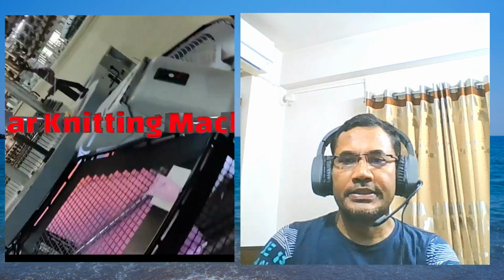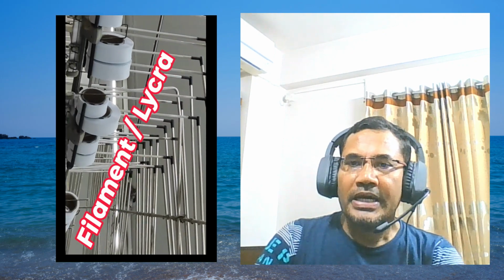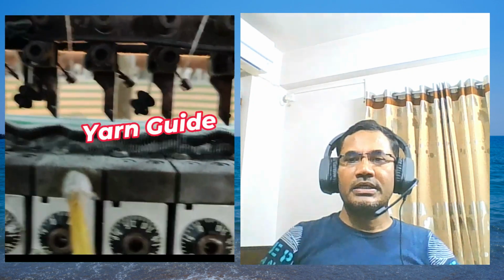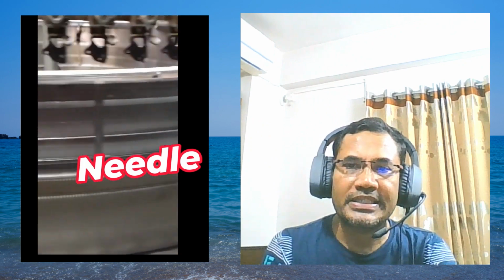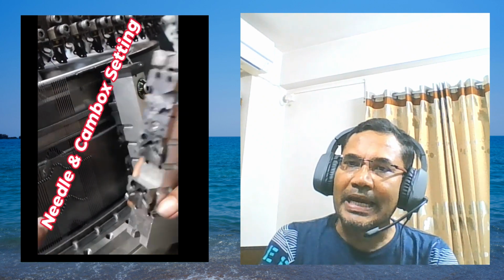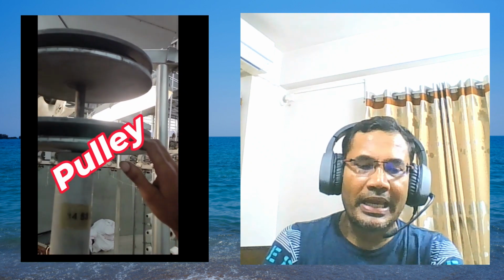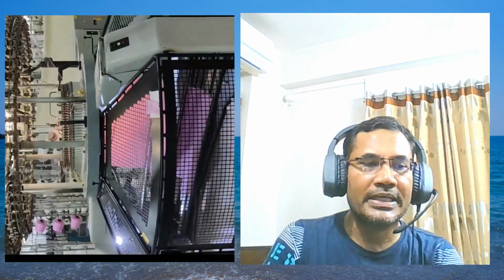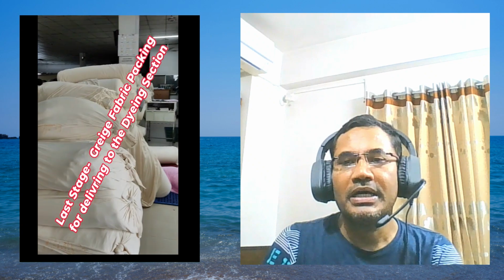Knitting Process | Yarn Setting | Needle setting| CAM Setting| CAM Box| Sinker live video in Textile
It is all about Knitting Process | Yarn Setting | Needle setting| CAM Setting| CAM Box| Sinker of a Circular Knit Machine with live video in Textile Industry/Apparel Industry /RMG Industry.

Dear Friends,
It is all about "RMG Industry & it's Marketing & Merchandising".
If you really would like to grow your career in this field or would like to know about this

YouTube Channel Name : "RMG & Merchandising_Kamrul"

knitting Process
Yarn Setting
Needle setting
CAM Setting
CAM Box
Sinker live video in Textile Industry
Knitting Process by Circular Knit Machine
How to Knit
Basic of Knitting
Working Principal of Circular Knitting Machine
Basic Knit Fabric
Circular Knitting Process
Fabric knitting process
Knit Fabric Manufacturing
Knitting Machine working Process
Single jersey knitting
Process of knitting
Knitting Process in Textile Industry
Flowchart of fabric knitting process
Yarn to fabric total Knitting process
How to Dye Fabric
Fabric Dyeing Process step by step
Knit Fabric Dyeing Process
Textile Dyeing Process
How to Dye Knit Fabric
What is knit Dyeing Process
Inside the Textile Industry
A visit to Tetile Mill
Knit Fabric Finishing Process
Flowchart of dyeing Process
Amazing Skills of fabric dyeing
Cloth Dyeing
Fabric Dyeing Technique
Dyeing Process-Knit Fabric
Knit Factory -Dyeing
Function of different Parts of Knit Dyeing Machine
অবাক ব্যাপার! এক মিনিটে 2 টা গার্মেন্টস Ironing একবারে
Technological advancement in garments Industry
Technology in fashion Industry
Technology in garments Industry
Computerized pleating machine
Machine makes pleats for dresses
Technological advancement in fashion Industry
Technological advancement in clothings Industry
New Technology in garments manufacturing
New Technology in fashion Industry
Tech in fashion Industry
Smart Technology
Innovation in garments Industry
Latest Garments machinaries
How to Iron 2 pcs Garments in one minute.
How to Iron
smart Ironing in garments
How to shirt pressing
How to calculate CM of a garments from CPM
How to calculate CM of a garments from Machine cost
Calculation of garments CM
CPM Math
What is CPM
How to calculate cost per minutes
What is CPM in Garments
Garment costing
SMV calculation
smv calculation in garments industry
target calculation in garments industry
Garments merchandising
Full concept of merchandising
Garments Merchandisier task
Merchandising full management
what is merchandising
full process chart of merchandiser
garments buying house merchandising
merchandisier job description
Qualification of merchandiser
fabric consumption calculation
fabric consumption calculation knit bottom
fabric consumption calculation knit pant
fabric consumption
The Robust Growth of Bangladesh RMG Industry
রেডিমেড গার্মেন্টস
অ্যাপারেল ইন্ডাস্ট্রি
Present situation of RMG sector in Bangladesh 2023
What are the problems surrounding readymade garments sector in Bangladesh.
History of Bangladesh Apparel Industry
Bangladesh Textile Industry
Bangladesh Garments news
story of Bangladesh Garments industry
How Bangladesh became a global Textile hub.
How Bangladesh became Textile Superpower
Garments factory of Bangladesh
বাংলাদেশের RMG ইন্ডাস্ট্রি
Business Plan of Million Dollar
Bangladesh's Apparel Exports must make a positive return by December 2023
বাংলাদেশের ইকোনোমিক গ্রোথ
ক্রয়াদেশ কমা সত্ত্বেও পোশাক রফতানি আয় বাড়ছে
Garment Export
Bangladeshi Garments
Bangladesh's Exports Economy
rmg Bangladesh
Bangladesh Garments Exports Statistics
Bangladesh Business news
Bangladesh's Economy
world's top exporter of clothing